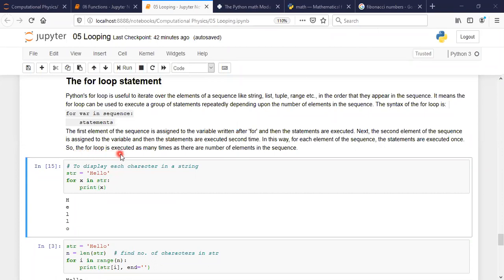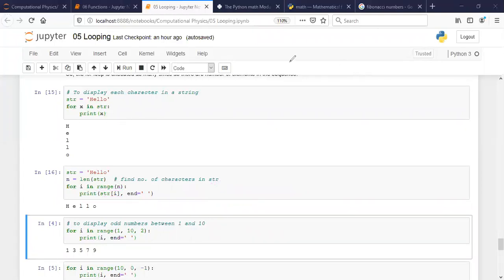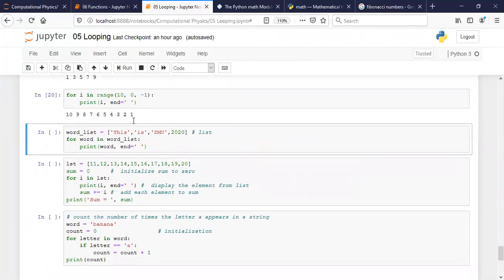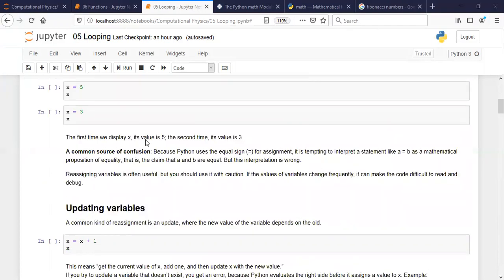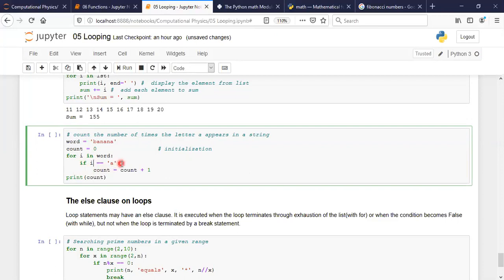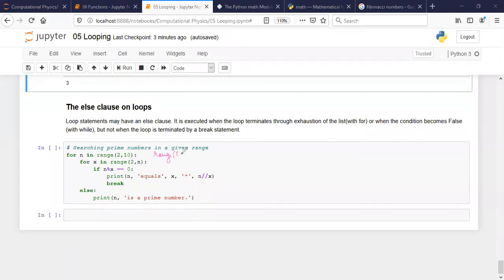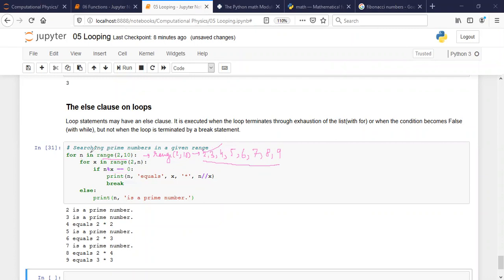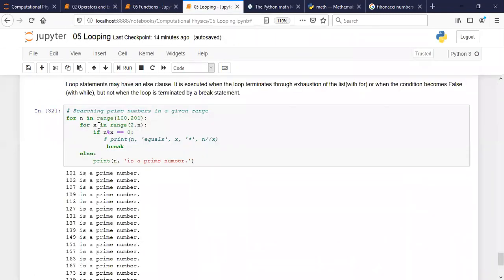Computational Physics Lecture 10 part 2